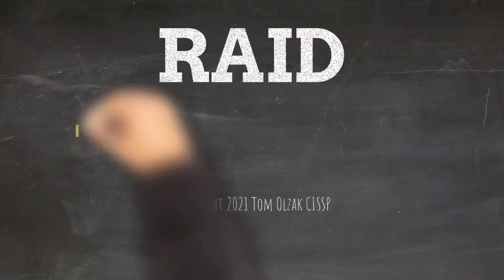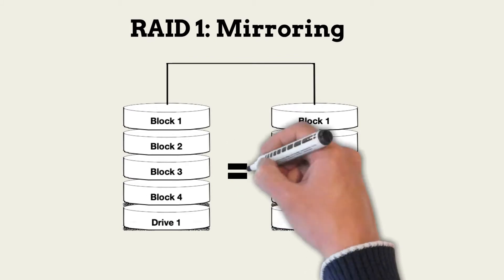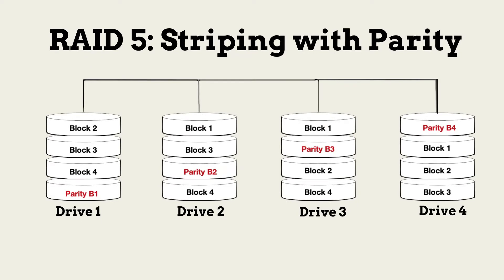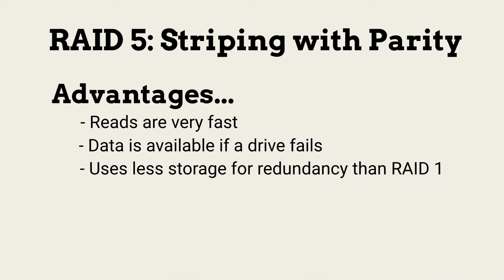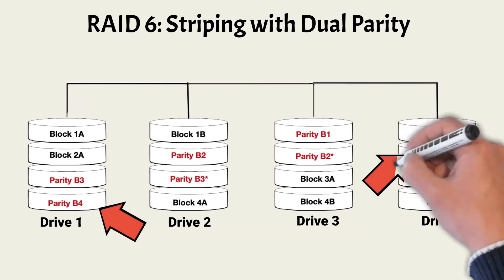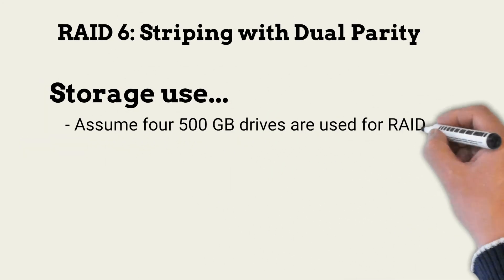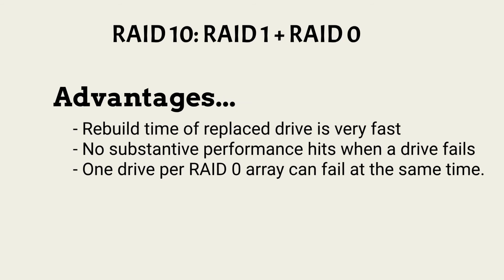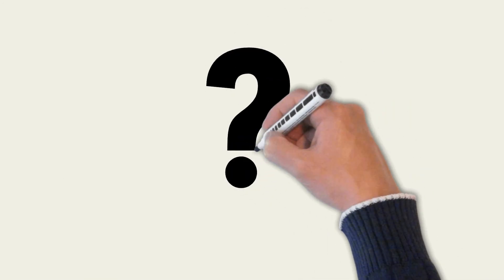RAID Levels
This is a RAID lesson for the University of Phoenix CMGT431 class.  It is based on the CISSP CBK.